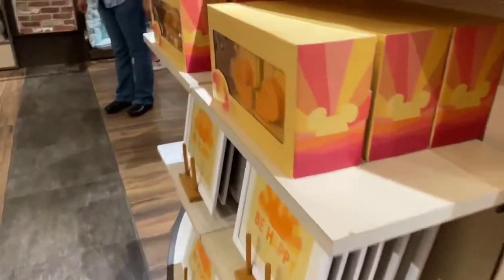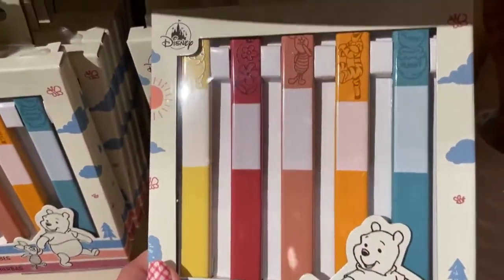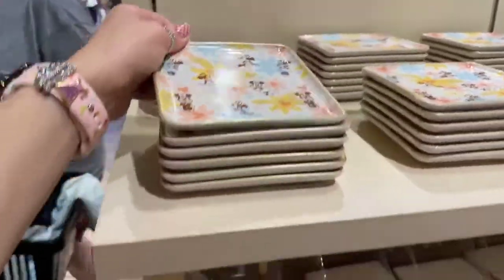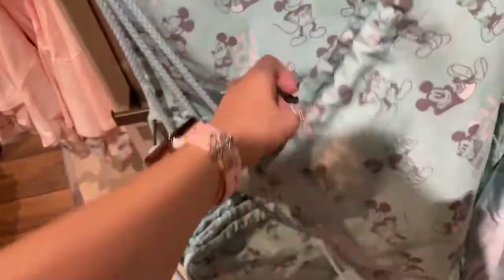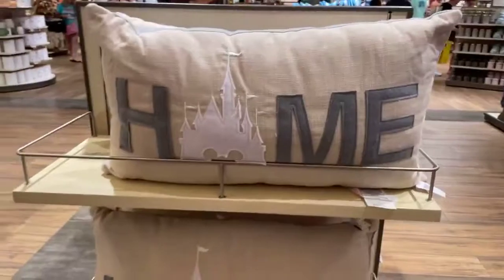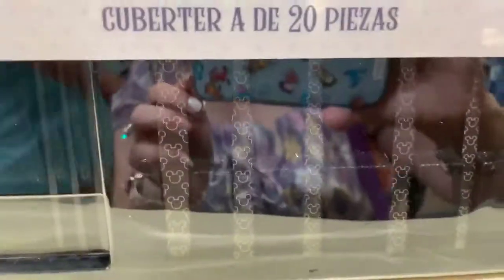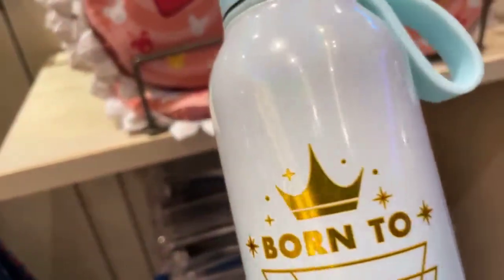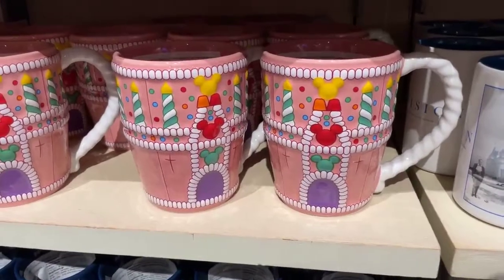World of Disney Home Walk-thru May 14 2022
Explore the home section in World of Disney with me!